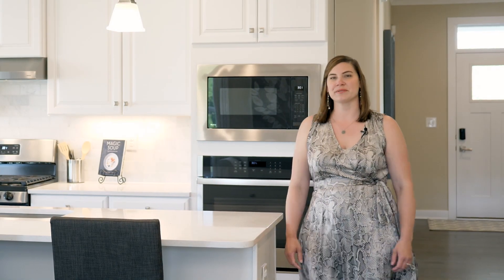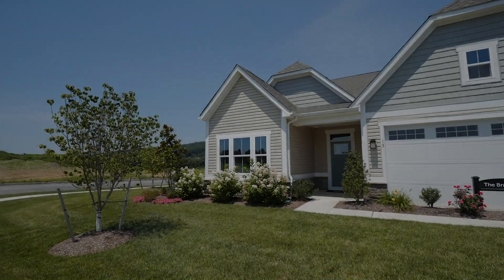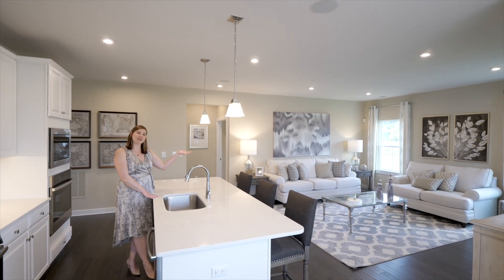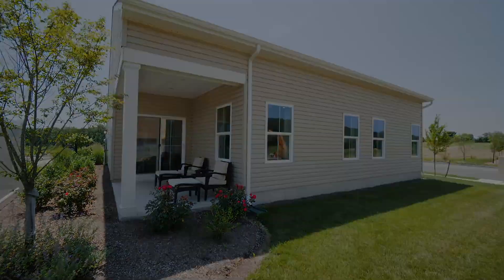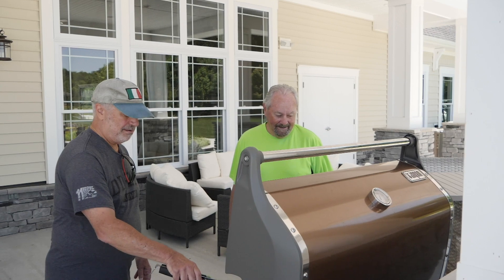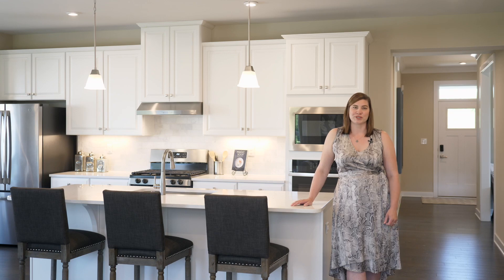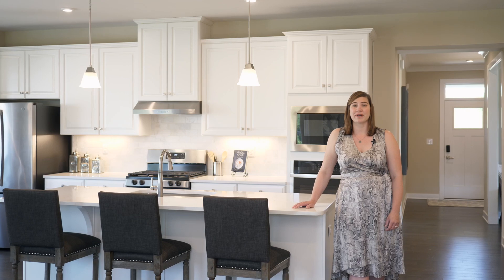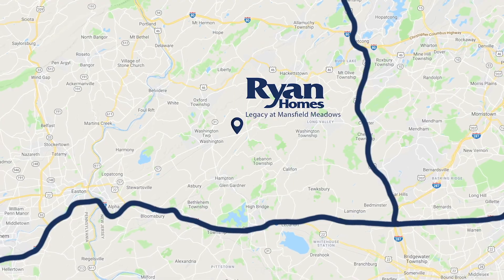Ryan Homes at Legacy at Mansfield Meadows